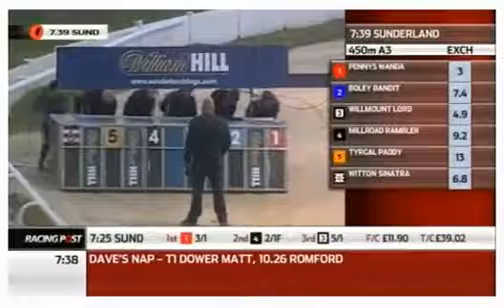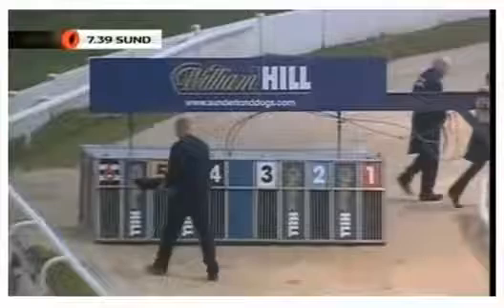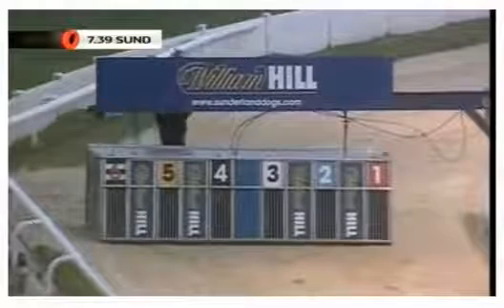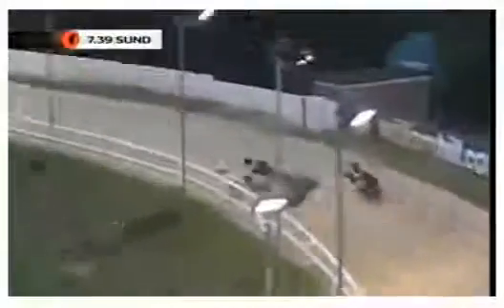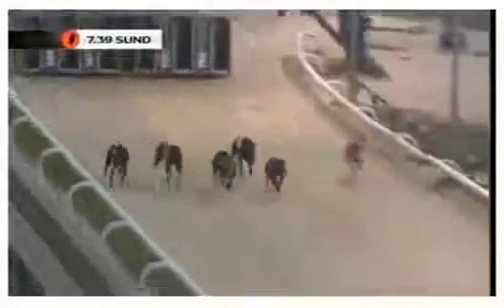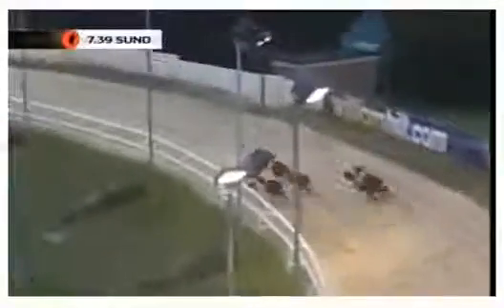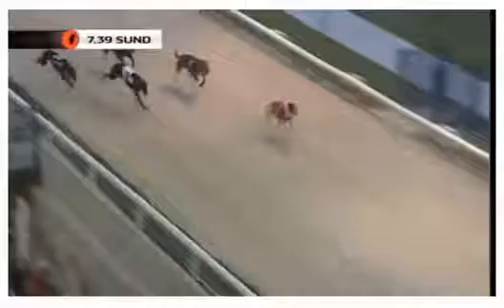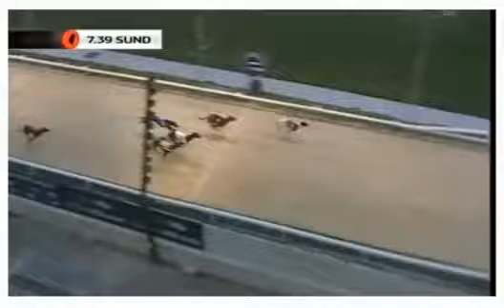UK Greyhound Racing. Sunderland 15/08/14. A3 19.39.